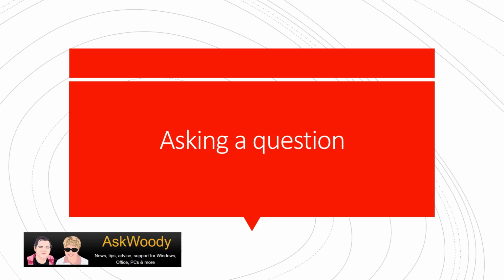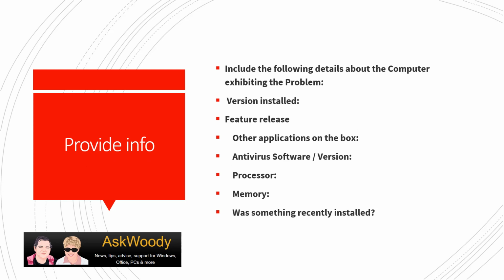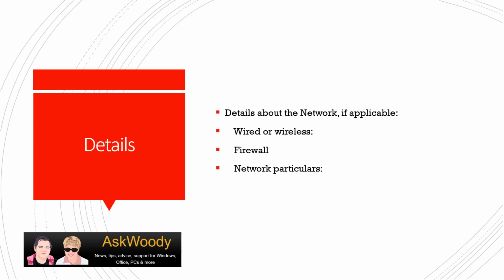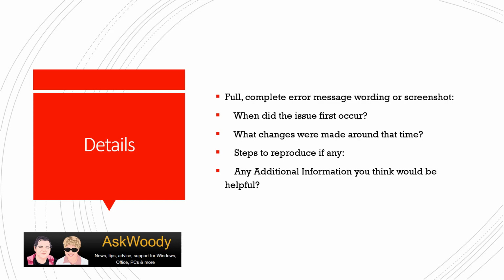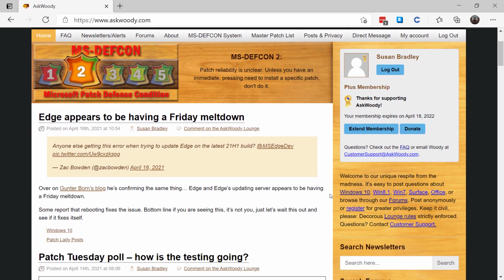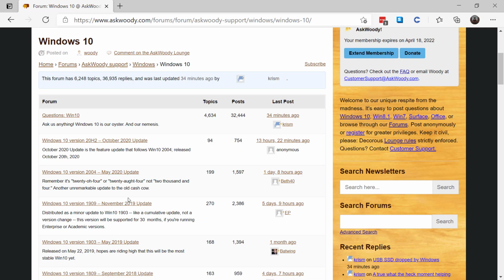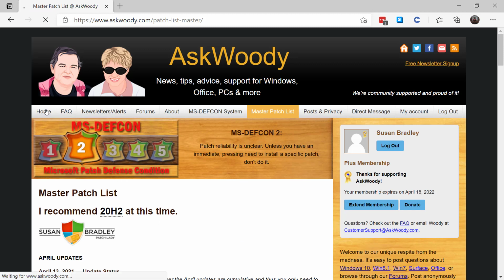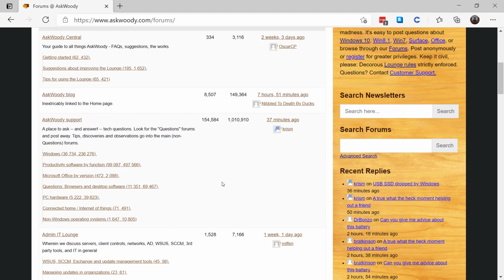Tasks for the weekend - April 17, 2021 - How to ask a question in the forums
Here's a quick guide to navigation of the AskWoody forums! Please sign up and ask your questions!